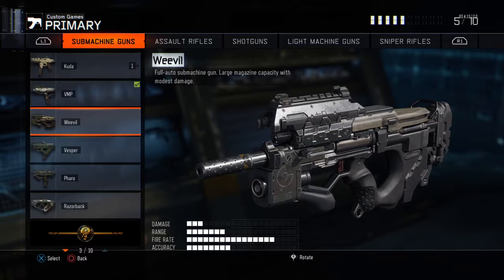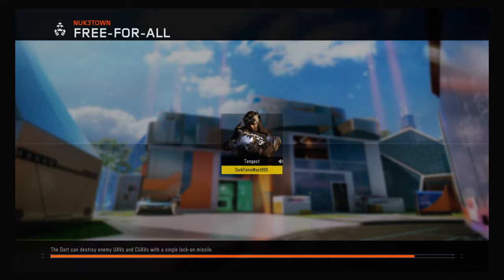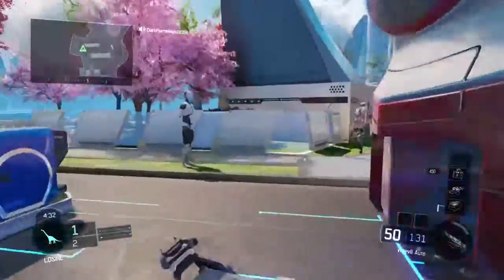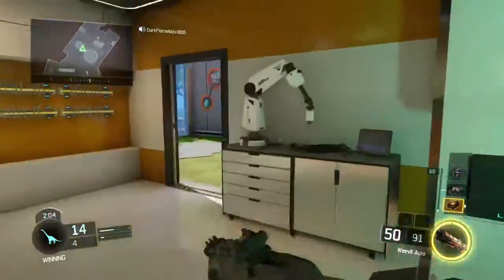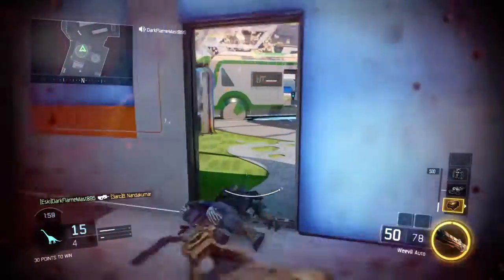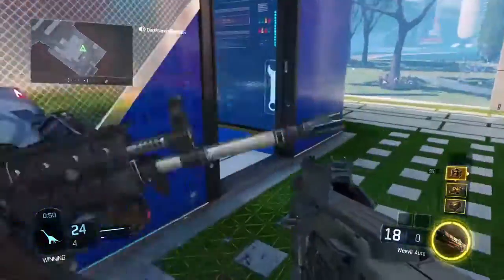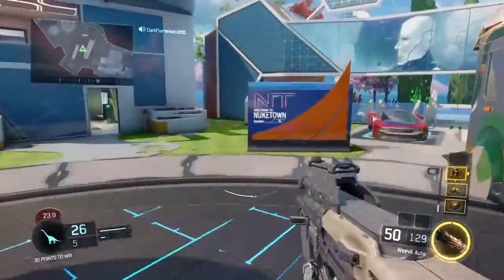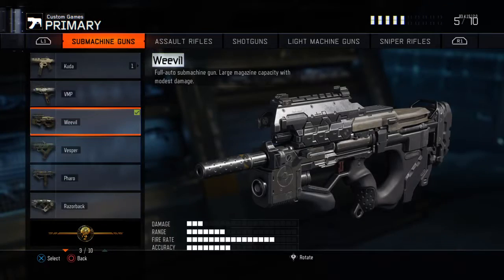Bo3 weapon showcase #3: Weevil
Enjoy the video guys and girls! If you are confused  on my scoring system please see the Kuda showcase. Today i will be covering  the  Weevil, one of the worst weapons in the game. At least i think its trash, personally.